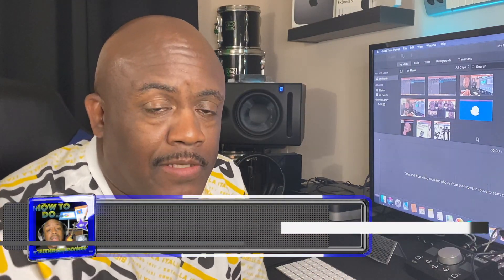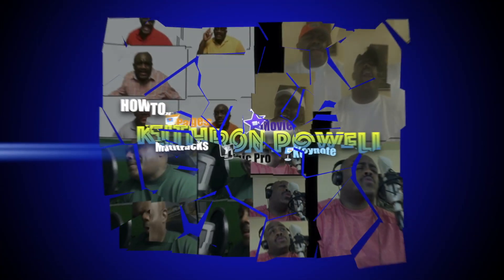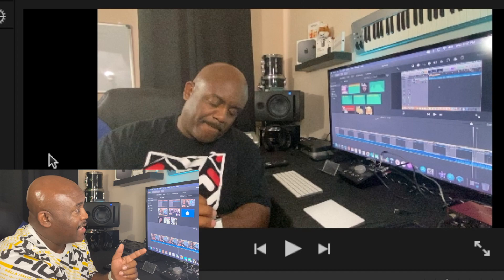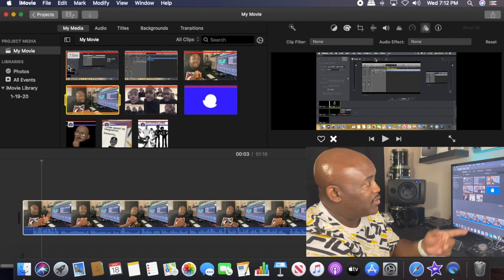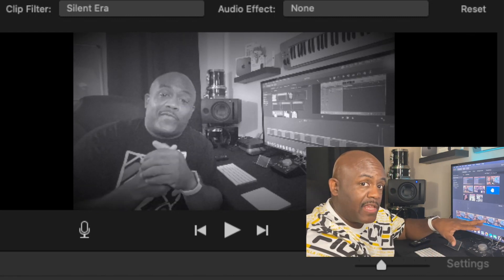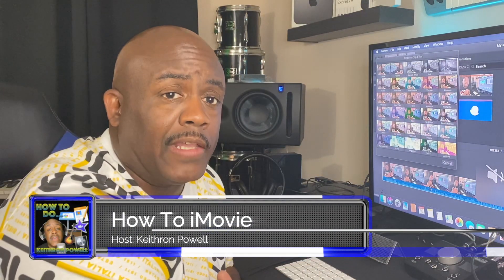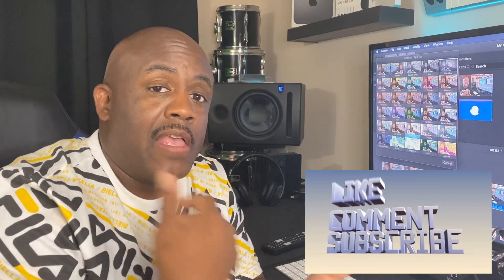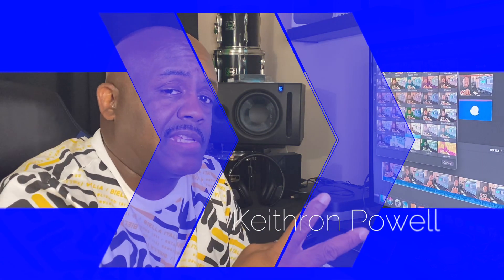How To iMovie: Fix Grainy Videos With Filters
We've all done it. Gotten the perfect shot but the video is dirty and grainy. I am going to show you how to use filters to help clean up a video in iMovie.